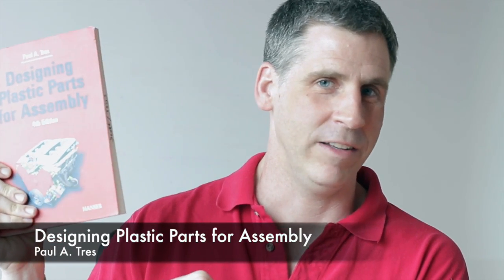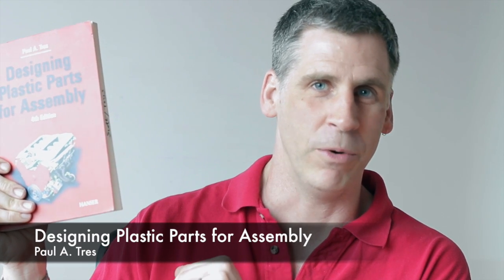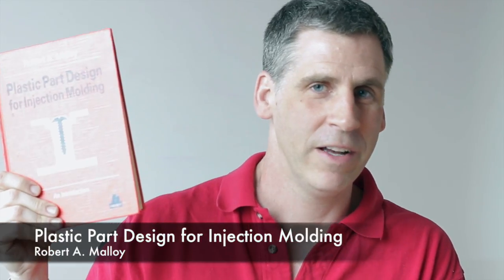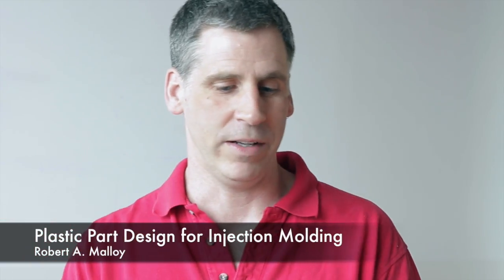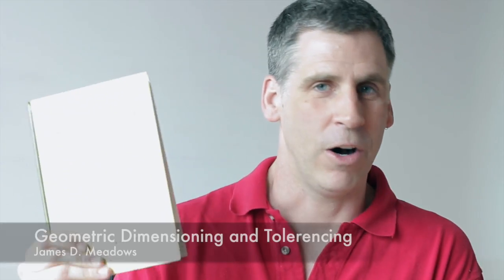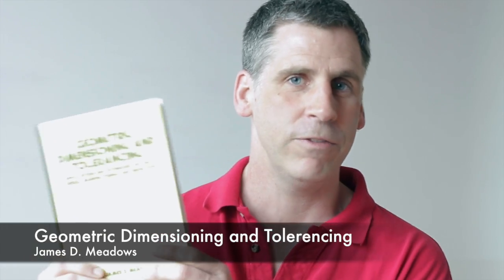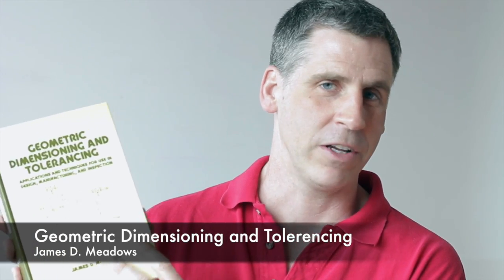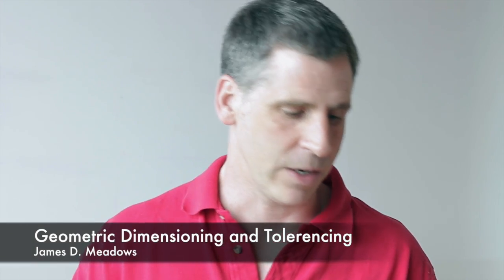Design for Manufacturing Course Introduction - DragonInnovation.com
Dragon Innovation's CEO Scott N. Miller loves being able to share learned experiences and knowledge with the next generation of students as they will be the ones fueling the hardware revolution. The Design for Manufacturing and Assembly’s lectures will cover pertinent hardware topics such as injection molding, die casting, stamping, picking a factory, understanding cost of goods sold, and more.